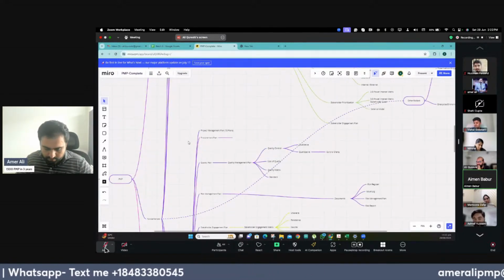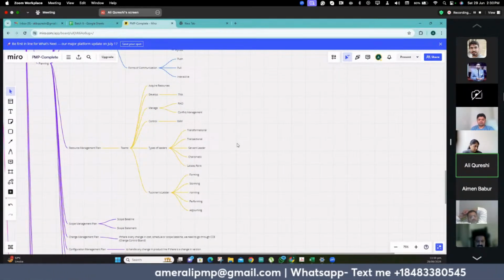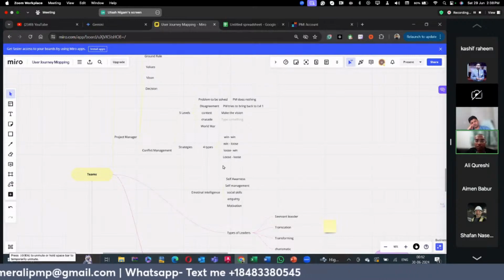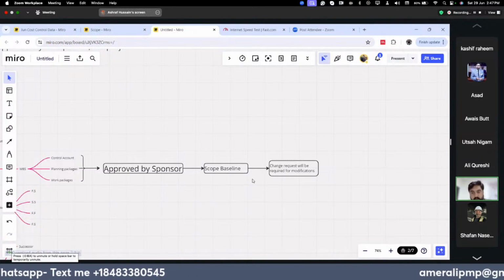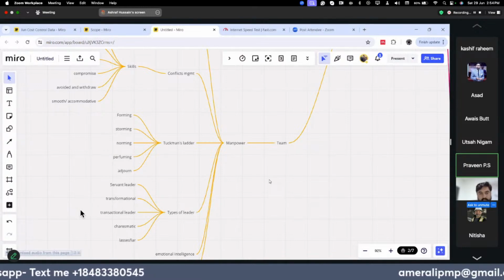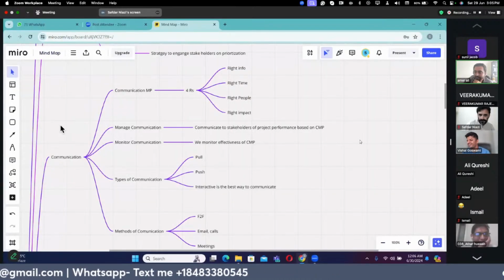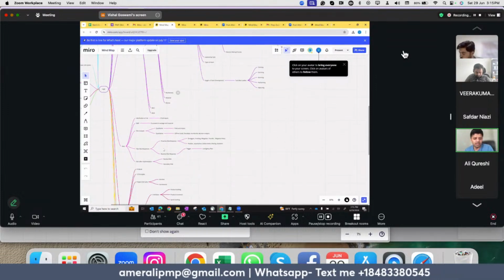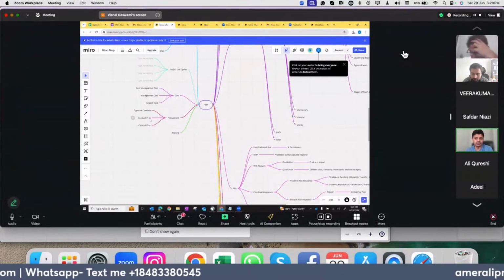PMP Master Mind Batch 6 2024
This will be Mindmap for Complete PMP made by PMP® certification holder.

They started with zero idea of PMP and check them today.

You can become Next PMP